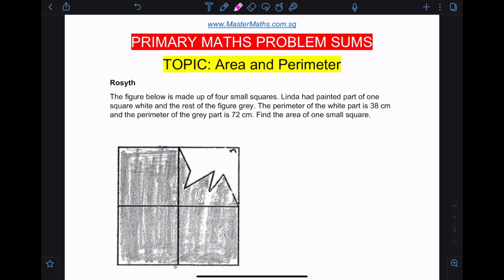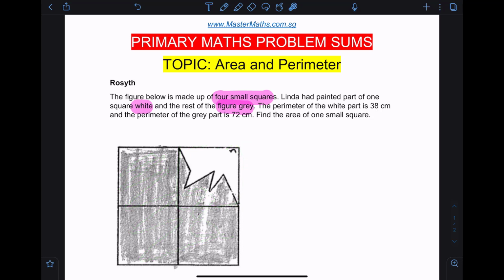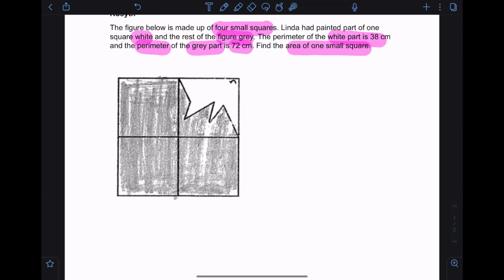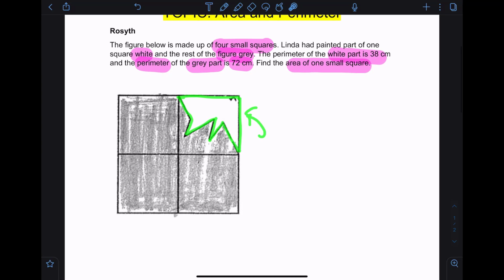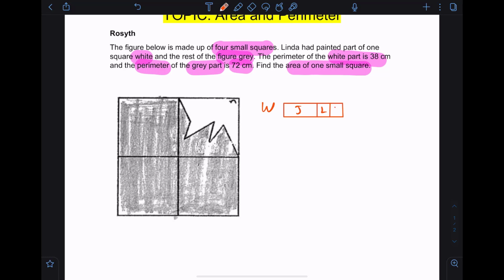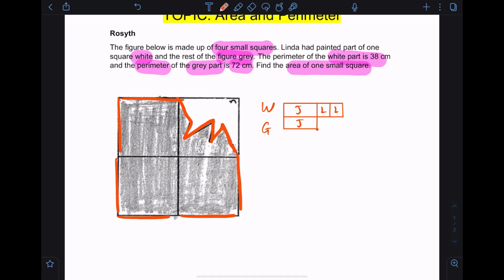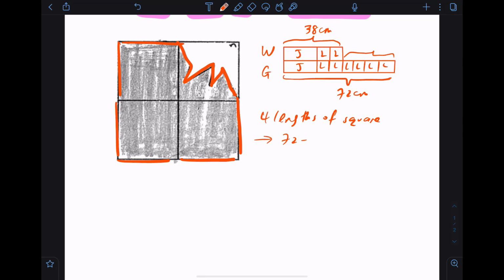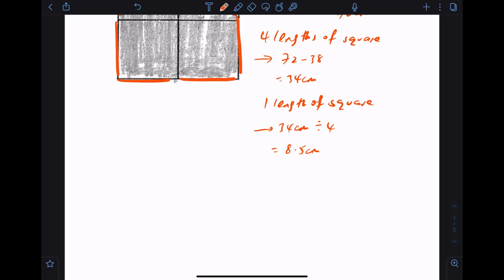Area And Perimeter | Learn Problem Sums | PSLE MATHS PREP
Area And Perimeter Problem Sums